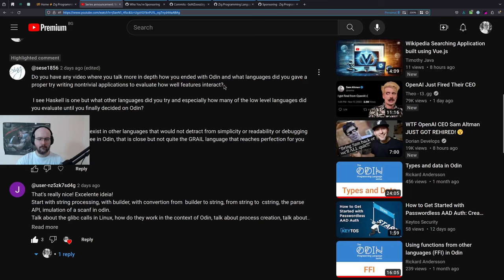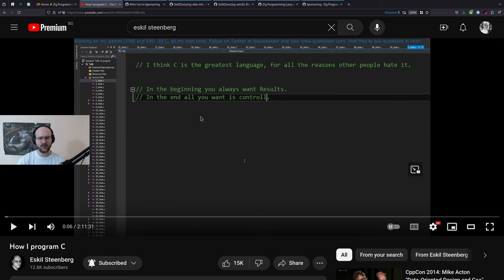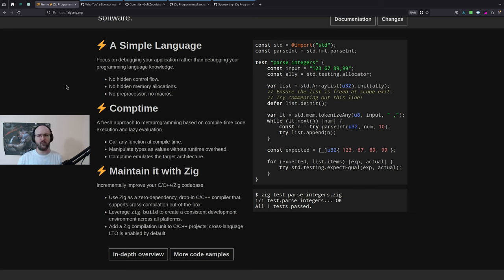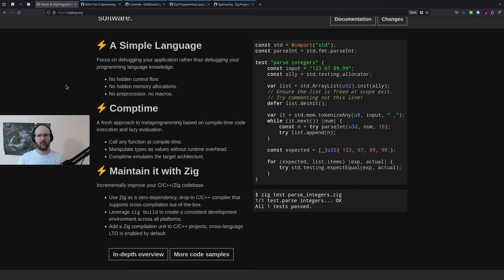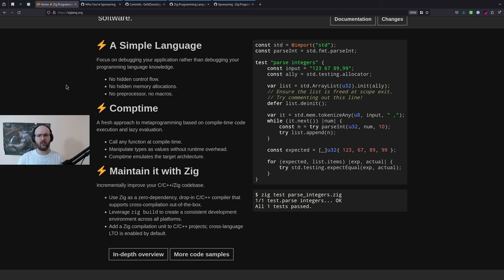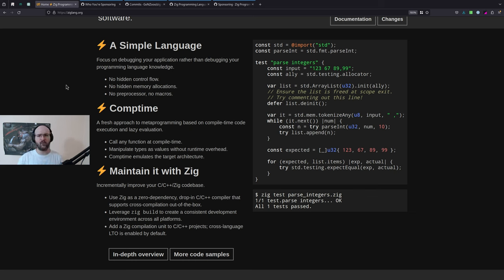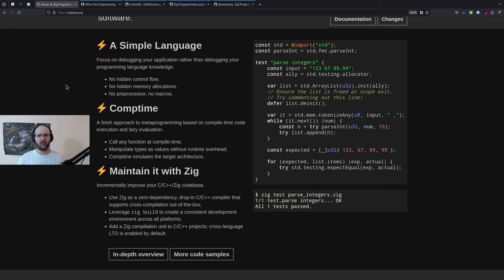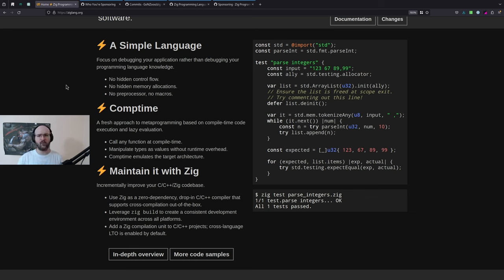Languages I considered using before Odin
In this video I go over a few of the languages that I considered using before Odin. This was inspired by trying to answer a question posed by @encapsulatio .

Languages:

00:00:00 Description and disclaimer
00:11:16 Zig
00:17:36 Rust
00:28:09 CPlusPlus
00:34:11 C
00:38:52 D / Dlang
00:46:18 Go / Golang
00:51:55 Nim
00:58:30 Crystal
01:03:47 ATS
01:12:16 Cake / Cakelisp